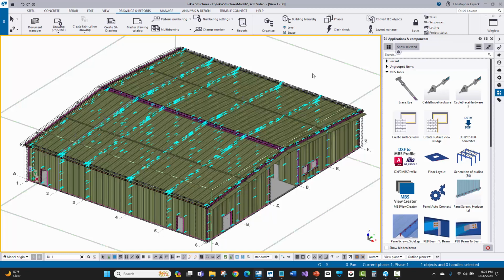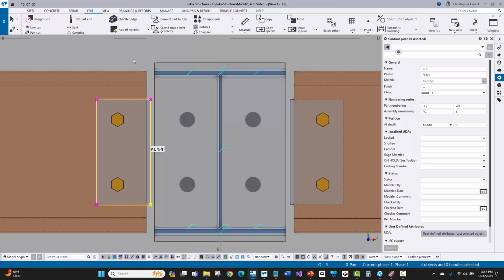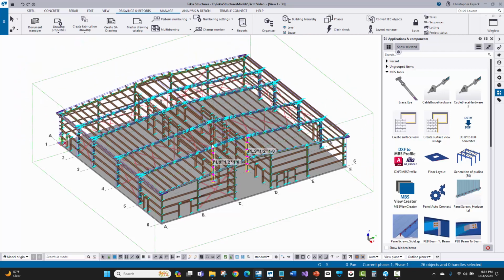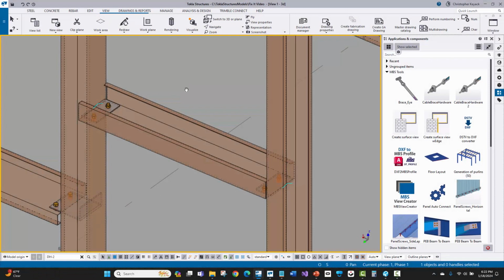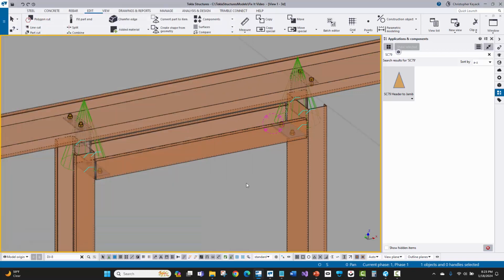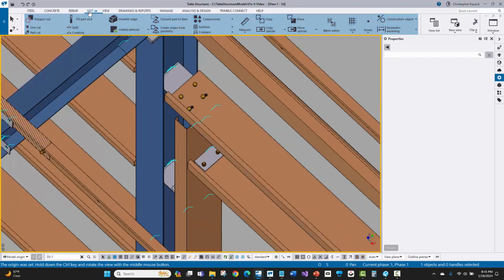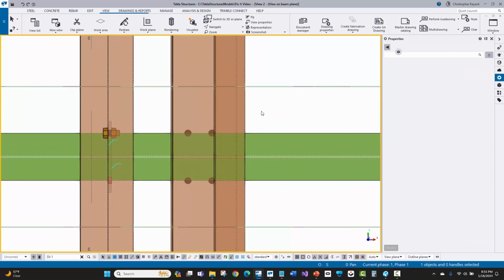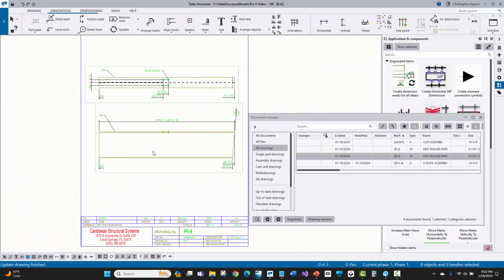MBS SlideRule Setup - Fix the Model After Import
This is a great video for MBS SlideRule users learning how to adjust things in the Tekla Structures model after import. It shows common areas where things need to be checked and potentially fixed. It shows the power of knowing how to navigate the model into different perspectives, leverage manual modeling techniques, and use custom components to apply fixes to multiple locations with similar conditions across the model.

Chapters
00:00 - Introduction
01:03 - Add Hardware to Rod Bracing
03:08 - Two Columns in the Same Spot
04:47 - Why I Don't Use the Batch Editor
05:31 - Stretch Multiple Clips at the Same Time
09:16 - Use Filters to Delete Columns
11:51 - Copy Mirror the Column
13:11 - Copy the Columns to Other Bays
14:54 - Fix Rod Bracing Web Doubler Clash
20:30 - Adjust Header to Jamb Clip
23:47 - Create a Custom Component of the Clip
27:37 - Bypass Girts at Corner of Building
33:07 - Top of Jamb to Girt
39:14 - Eave to Rafter Bolts Fix